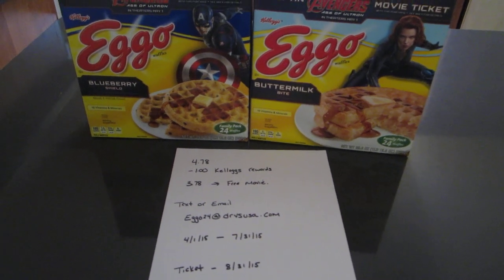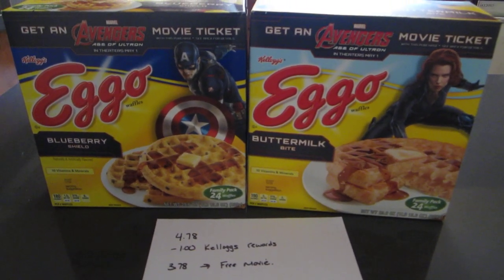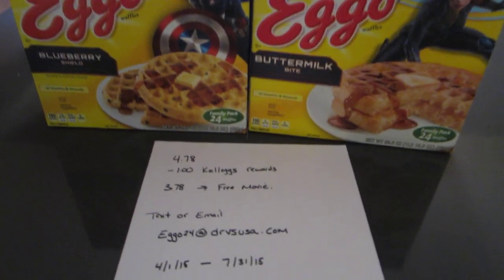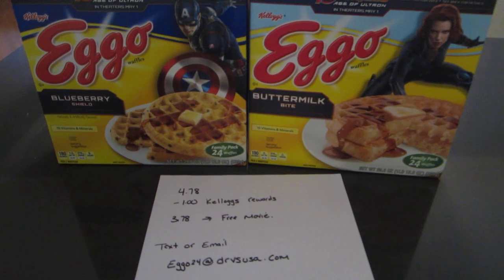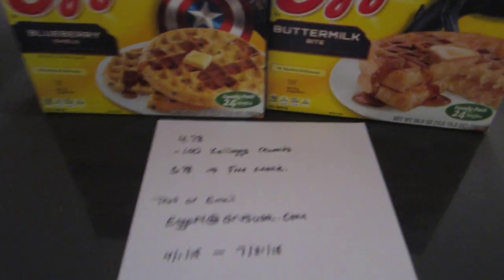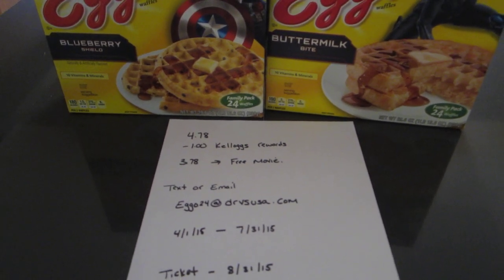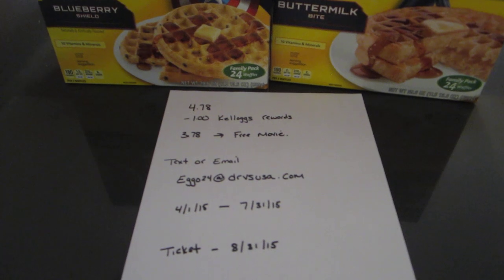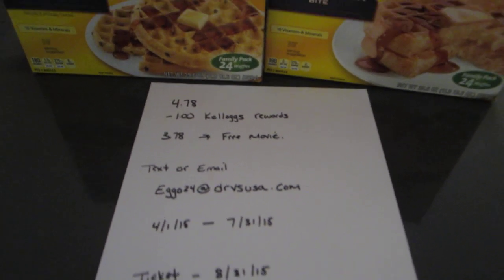Walmart Waffle Deal - Free Movie Tickets!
Here is a great promotion running with Eggo Waffles and Walmart.  When you purchase specially marked boxes of Eggo Waffles you can submit your receipt for a free movie ticket.   I already did it twice and it was as simple as can be!

  Valid 4/1/15 - 7/31/15    Movie ticket expires 8/31/15